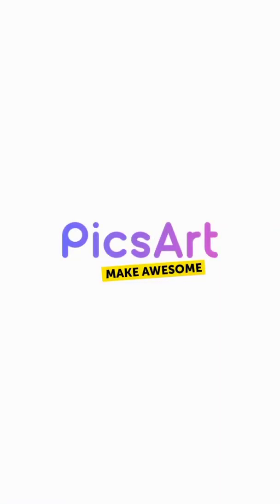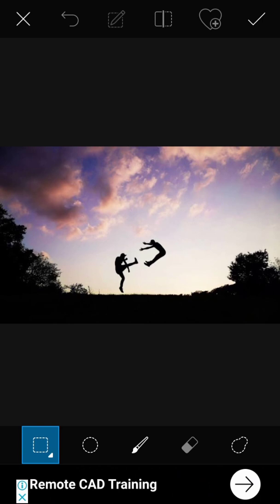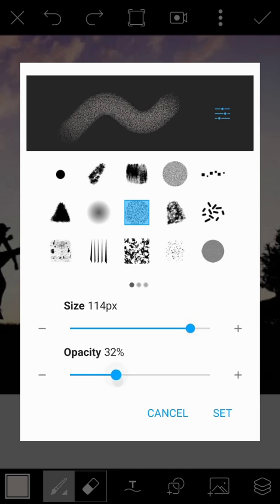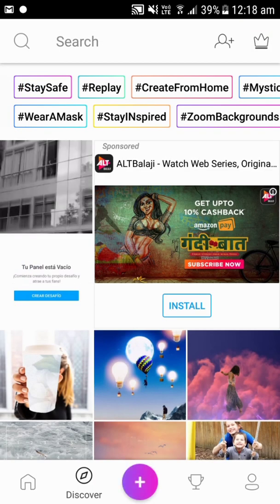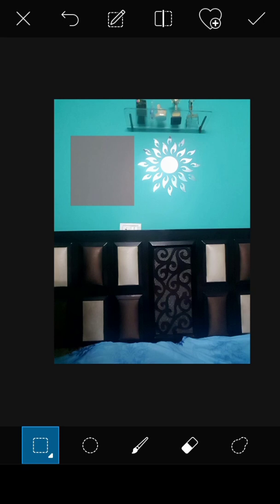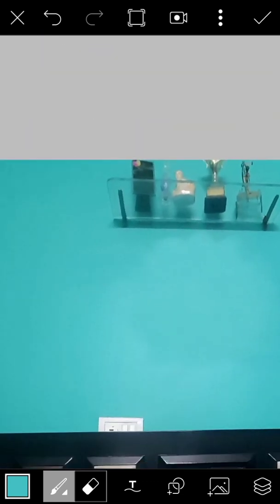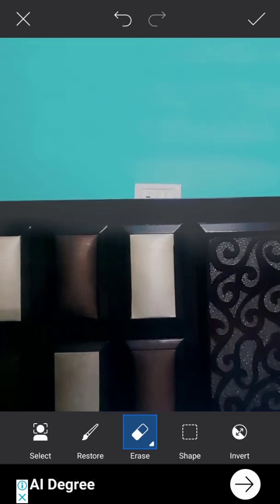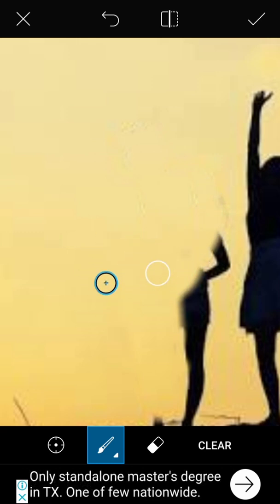PicsArt Master Class || Beginner to Advaced ||Remove object from picture || Photo editing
A basic tutorial to show how to use picsart app and how to get professional grade editing right on  your phone.

We will try three different examples and in each example we will be using a different technique to get the job done. These are easy to use and easy to understand tricks that even first timers can apply to their personal photographs.